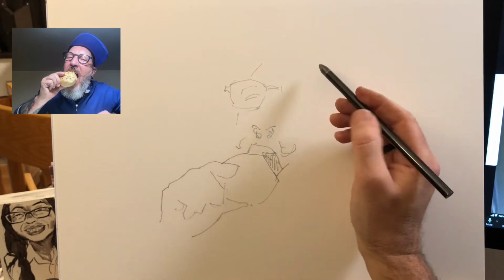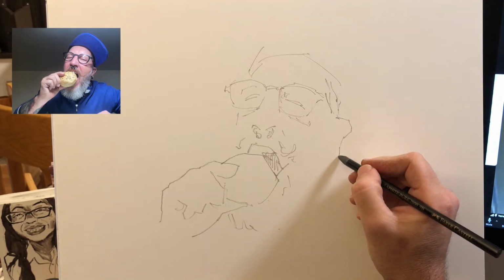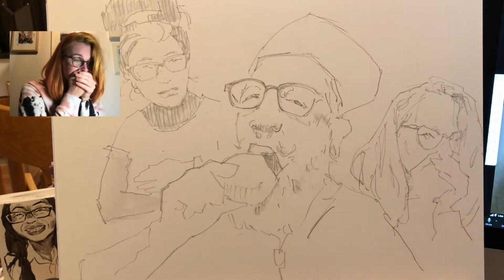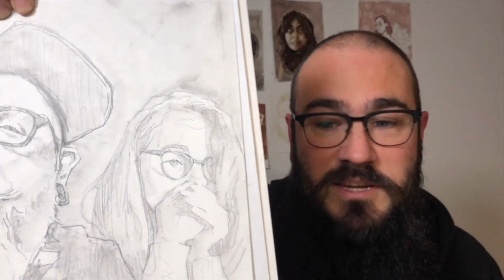4 minute Live Portrait Sketching and great art chat.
Every Tuesday I host a super fun live sketch session via zoom. Everyone is welcome to join us. In this video I sketch three participants and participants from your session on the 16th of November 2021. Check each of them out on instagram @hansleutwyler @pigmentundpixel and @lisa_trzr and me @dylan_sara

If you'd like to join us 19:30 German time each Tuesday just follow this